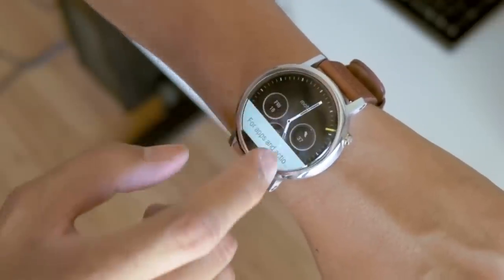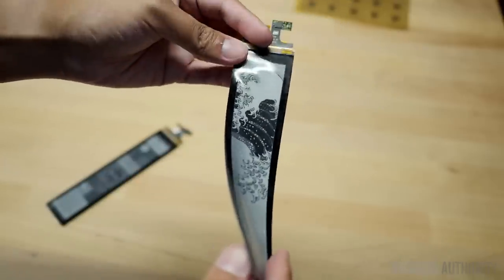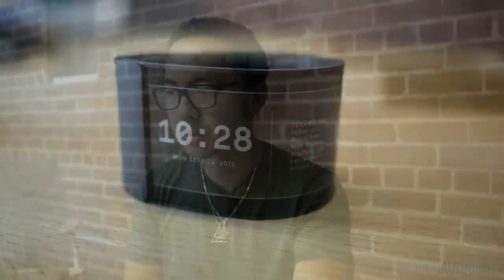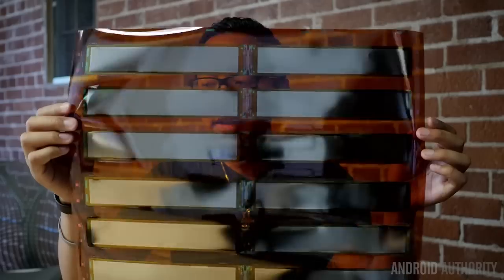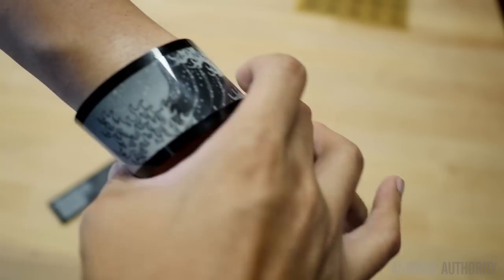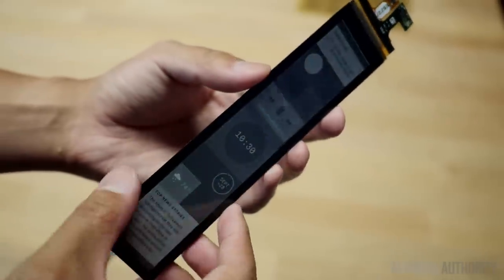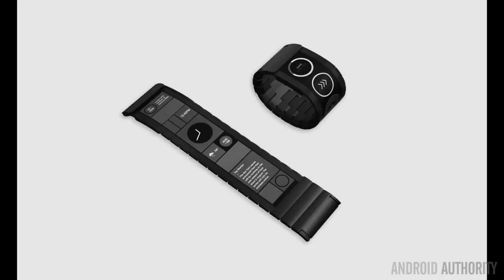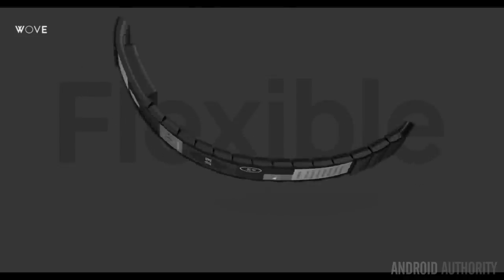Wove Band Flexible Display Wearable - First Details!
The Wove Band brings a large, flexible display to the wearable game - and we're super excited to bring you the first details about it.